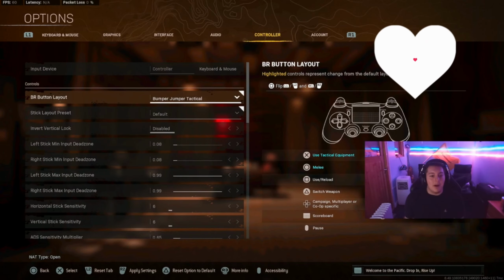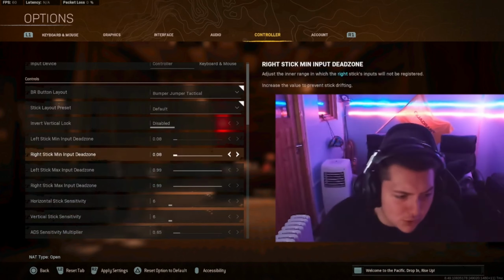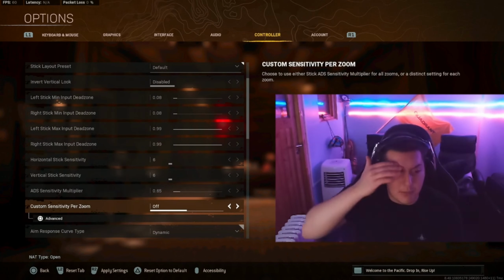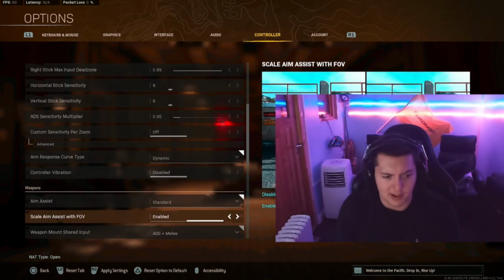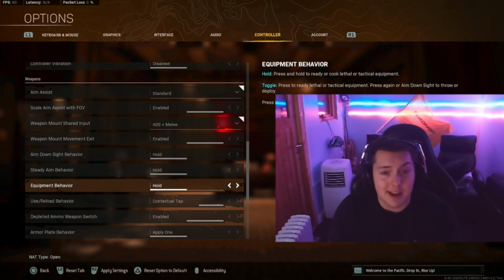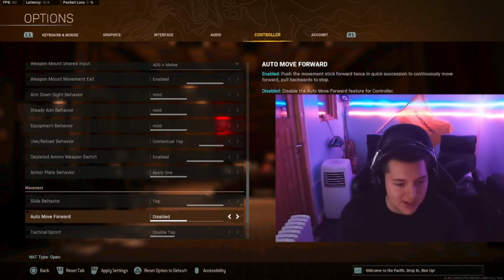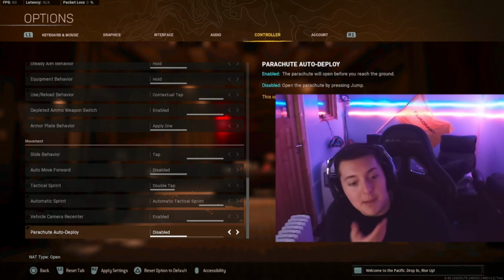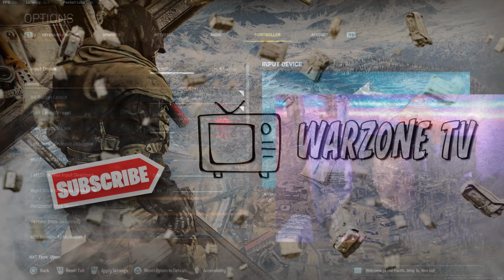FIFAKILL GRAPHICS & CONTROLLER SETTINGS for CALDERA & REBIRTH 🤯🤯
- Welcome to Warzone TV 😎 Best Clips & Moments Channel!
Here we share the best Warzone Clips & Moments from professional streamers.

- Call of Duty Warzone Pacific & Rebirth Funny Moments

call of duty wtf moments epic moments call of duty best plays call of duty daily moments
@NICKMERCS    @TimTheTatman   @Swagg    @Tfue    @TeeP   @HusKerrs    @DrDisRespect     @MontanaBlack    @DiazBiffle    @Ali-A   @Natarsha    @FaZe Rug   @FaZe Clan   @FaZe Apex   @FaZe Adapt   @FaZe Rain   @FaZe Banks    @FaZe Jev    @A Fazenda do Zenon   @FaZe Sway   @FaZe Blaze   @FaZe Nikan   @NoisyButters    @FaZe Nio   @OpTic Gaming   @Scump   @OpTic FormaL   @OpTicBigTymeR    @Nadeshot    @Call of Duty   @Warzone Nation | Best Moments & Clips   @Warzone Highlights   @Warzone   @Daily Dose Of COD Warzone   @summit1g    @SuperEvan   @Fifakill    @lucky sharma    @Qrissy    @Call of Shame    @BadBoy Beaman    @Activision   @InfinityWard   @Aydan   @Baka Bros   @JoeWo   @FIVEBYFIVEx   @RowdyRogan   @Daily Warzone Moments   @100 Thieves   @New York Subliners   @PewDiePie   @Pieman   @CODLeague   @Jarvis   @FaZe Blaze   @ZLANER ​